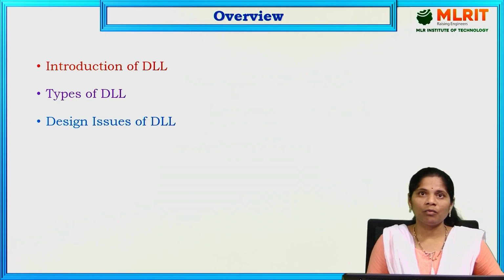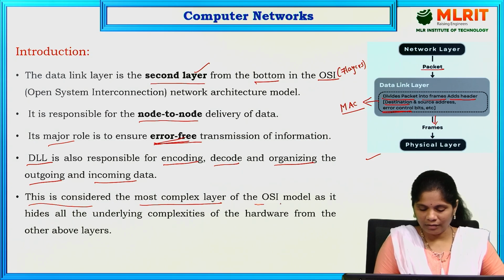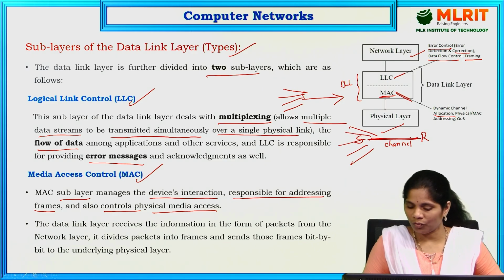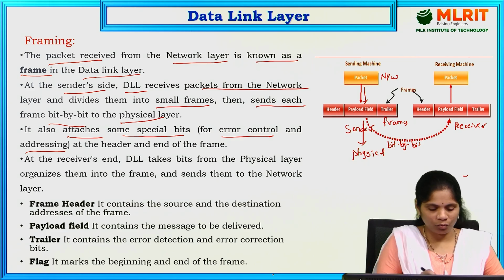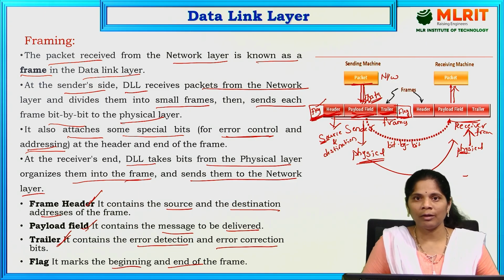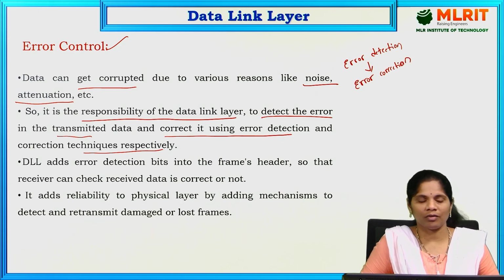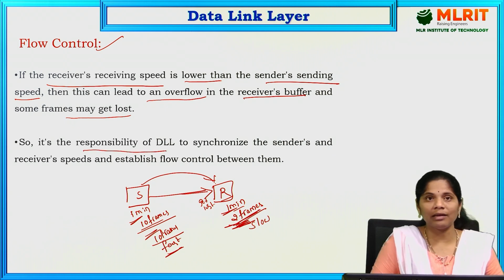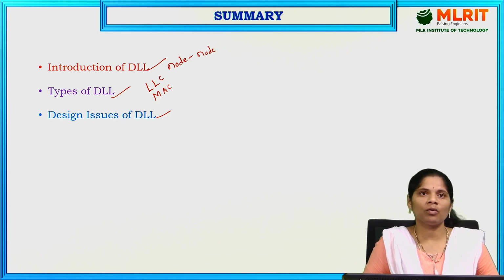LEC14| Computer Networks | Data Link Layer By Mrs. S. Parvathi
Assistant Professor,
Hyderabad.